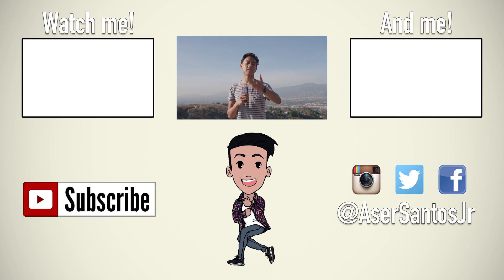Panasonic AU-EVA 1 Dynamic Range Test in 4K DCI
ALL MY GEAR HERE!

In this video we tackle the Panasonic EVA 1 and it's dynamic range. It is a claimed 14 stops, still testing out to see where exactly it breaks down. From my minimal highlight retention testing, I found that about 4-stops over a balanced exposure is where the image starts breaking down, which is pretty good. As soon as I do an underexposure test I can see where I should expose this camera, either under or over, and my wild guess is that it should be over about a stop to crush the blacks a little more like a lot of other cameras.
All of this was recorded to the Atomos Shogun Inferno in ProRes HQ, have yet to test the internal codec as I am almost always going to be using the Shogun Inferno when shooting anything.

As mentioned I work with the Alexa Mini a lot and have owned the URSA Mini Pro, I'm not too extensive on Alexa Mini post-work but for the UMP I am more than pleased with the noise pattern I am seeing so far compared to the UMP fixed noise pattern at nearly every ISO.

I also realized I didn't do Panasonic's black calibration, so that may lead to even better results as I did see some noise in the EVA 1's image.

Let me know if you have any other questions about the camera and any other tests you'd like to see, I definitely want to put the camera through its paces!

Panasonic EVA 1
Sandisk 64GB SD Card
Atomos Shogun Inferno Kit
Pelican 1650 Case